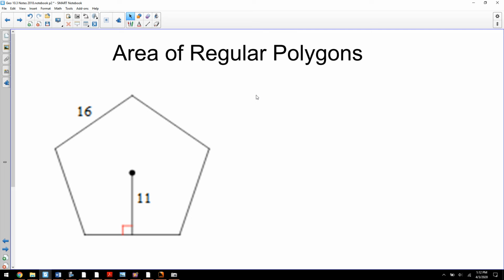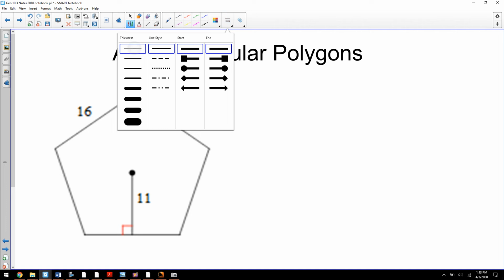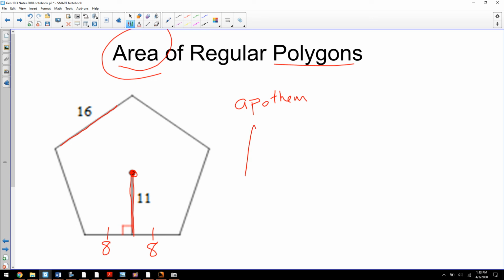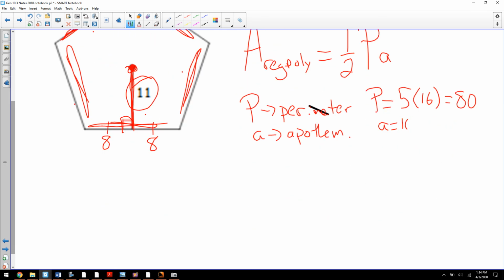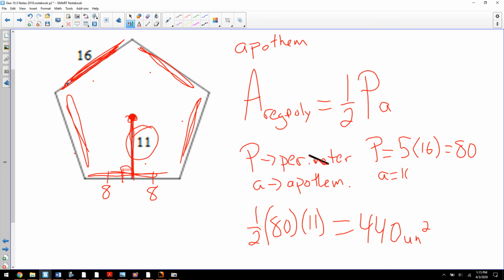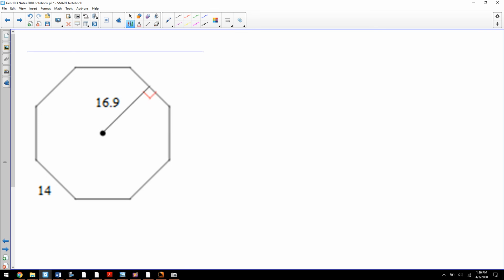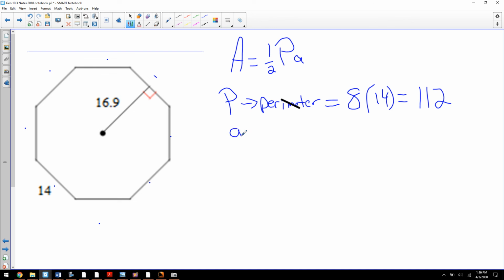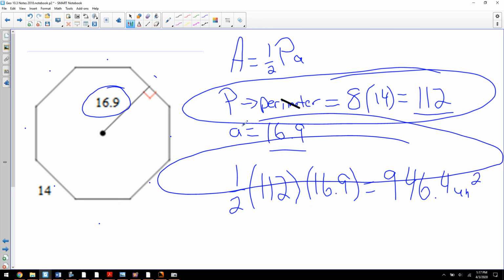Geo eLearn 4 6 reg poly notes day1